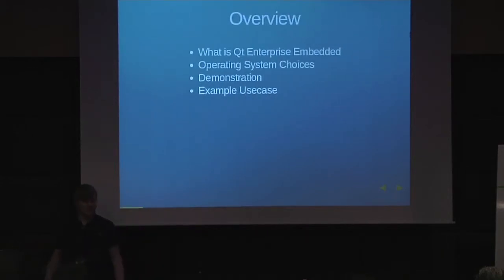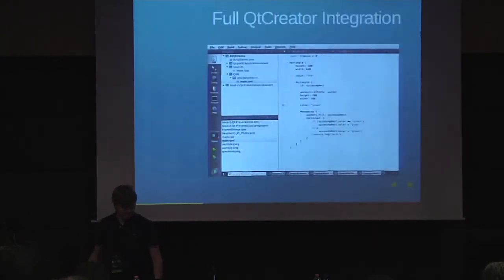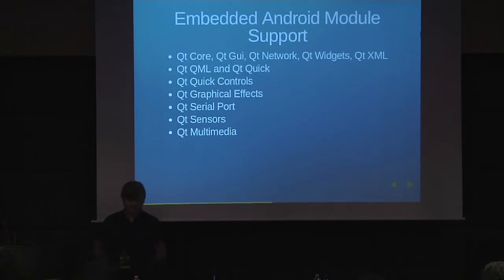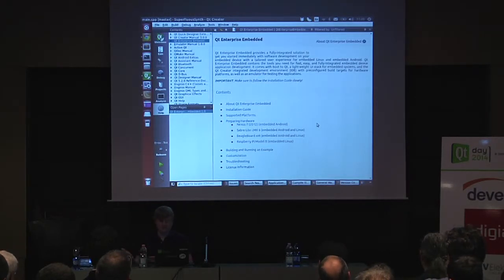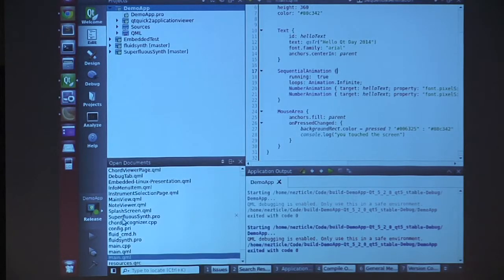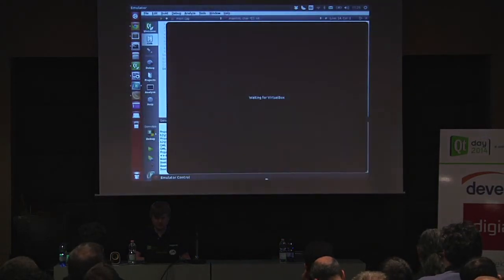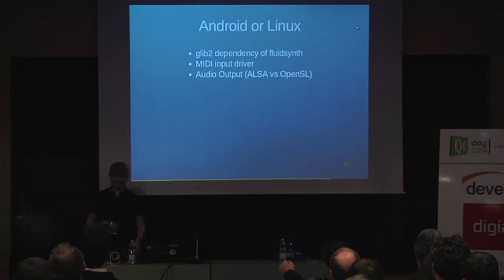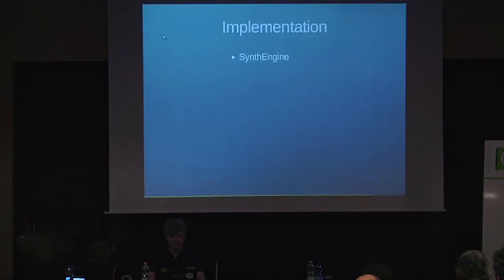Andy Nichols (Digia) - Qt Enterprise Embedded A.K.A. 'Boot to Qt Project'